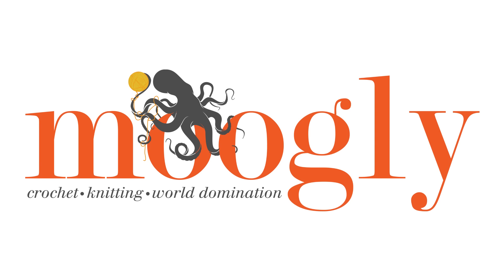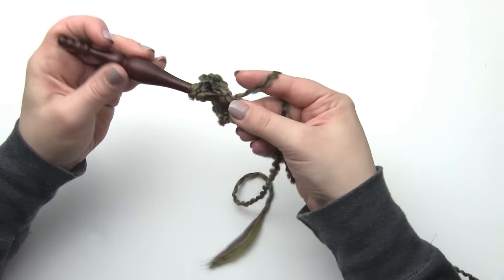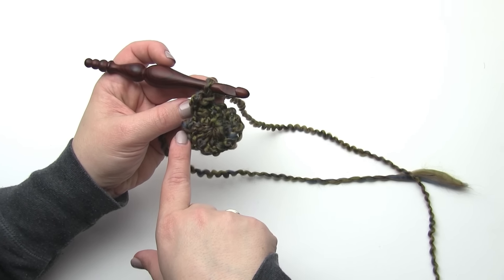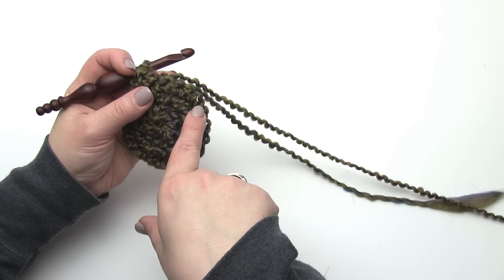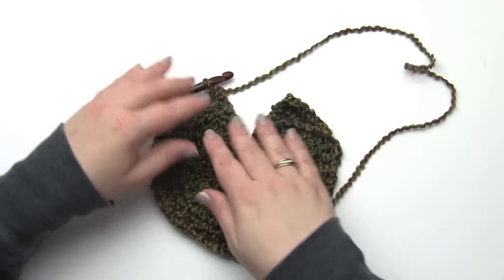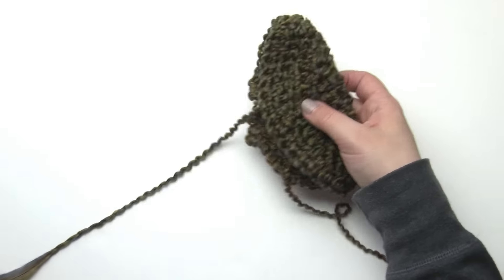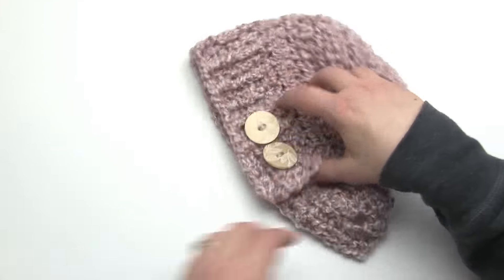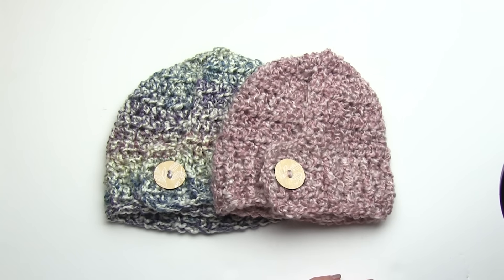How to Crochet: Pick Your Pony Beanie (Left Handed)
The Pick Your Pony Beanie is a great "messy bun hat" or ponytail hat - that lets you pick how to wear your hair!

The Pick Your Pony Beanie, like a lot of hats, starts out with a magic circle... but by turning and working in rows instead of joining at the end of each row, your hat will have an opening running from Round 1 to the brim - so you can place your ponytail or bun through at whatever height you like! And with the adjustable buttons and slight overlap at the back, you can wear it with your hair down too, allowing you to adjust your style! .